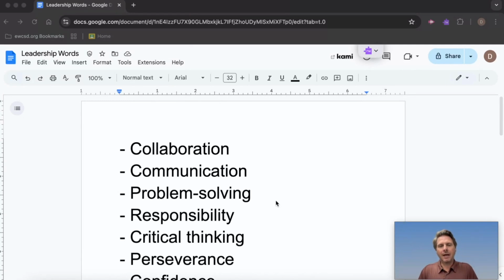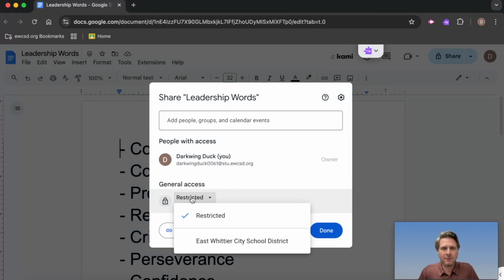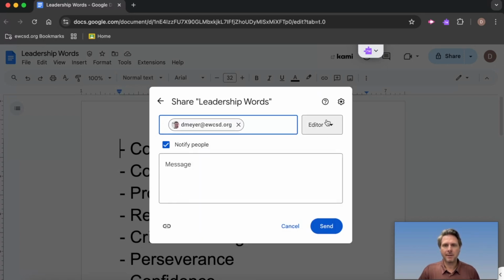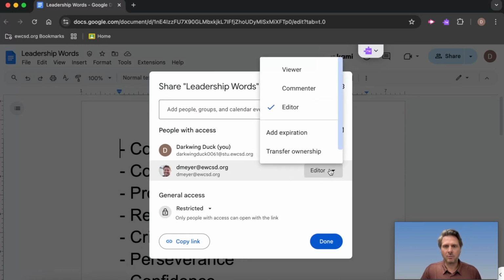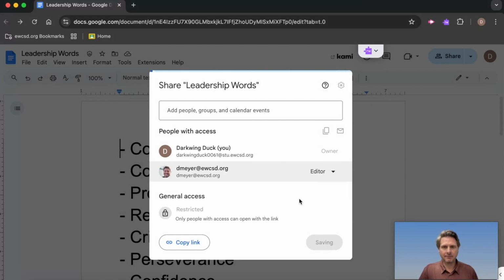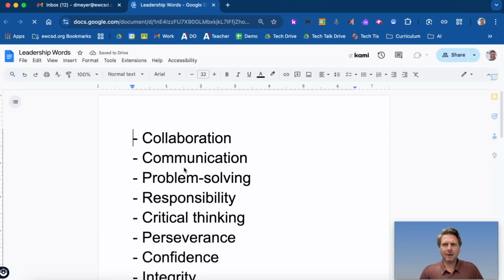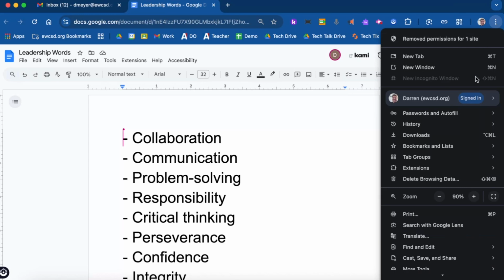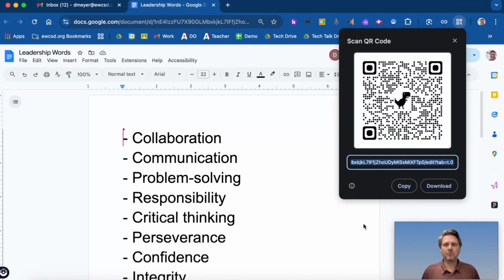Creating QR Codes for Open House by Transferring Ownership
If you would like to create QR codes that link to student work, and let parents view it, then you have to transfer the ownership to a teacher account. This video walks you through the steps on how to do that.